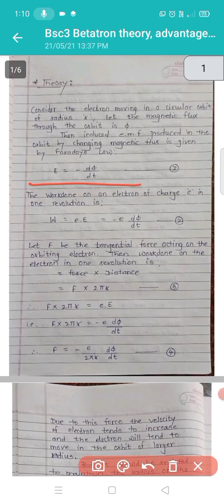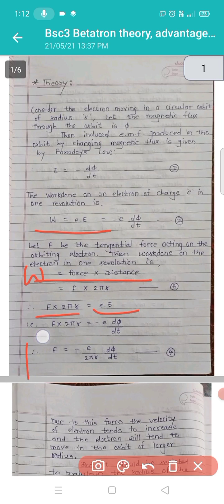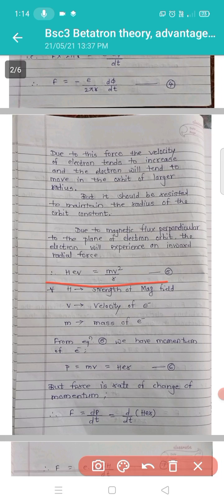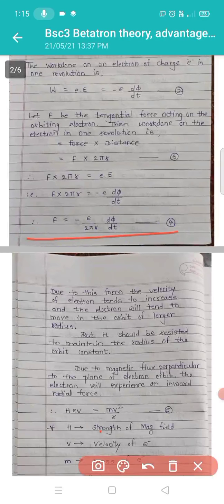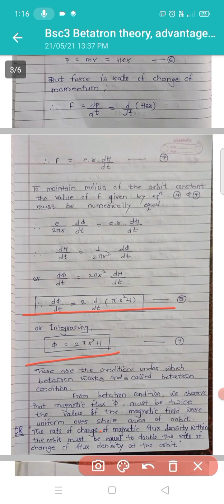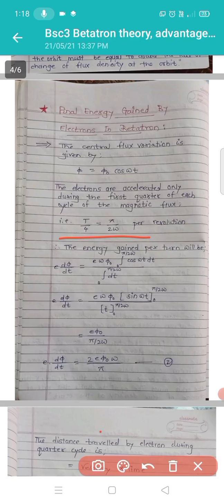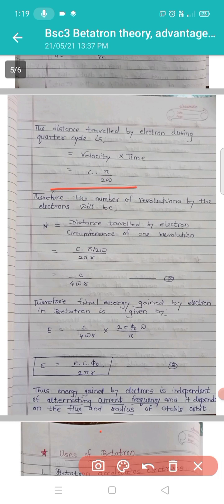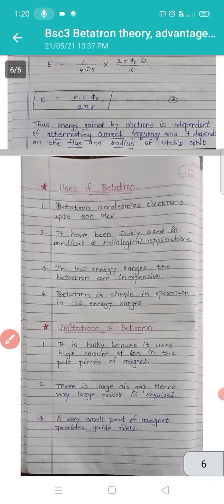Bsc3: Betatron theory